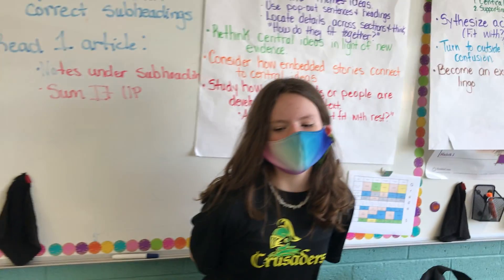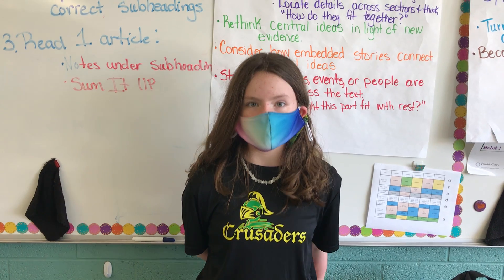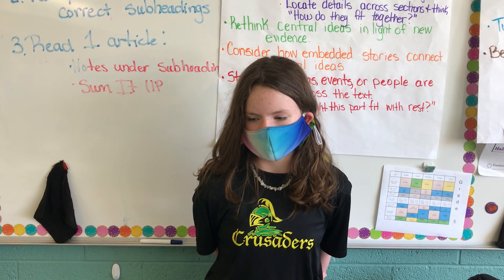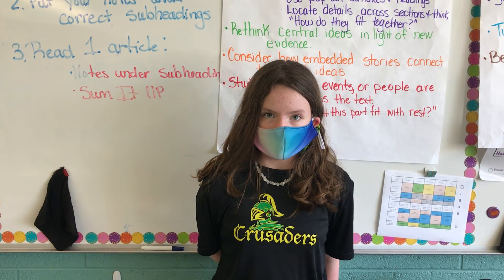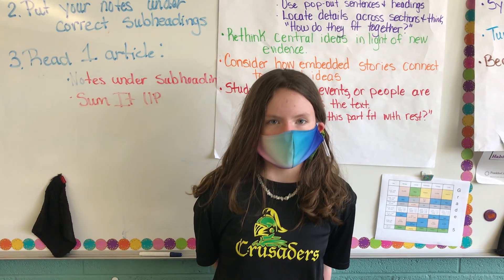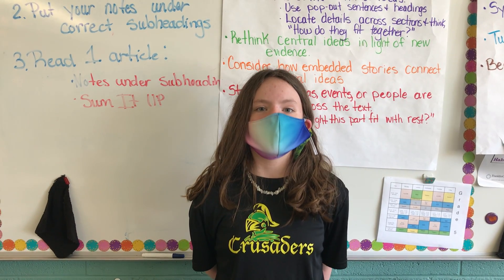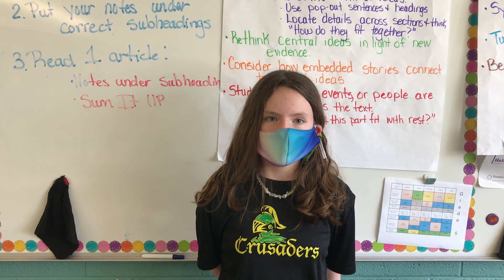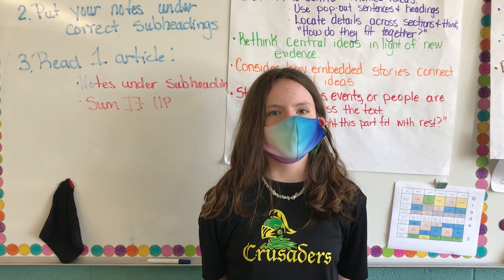Grade 5 | Room 15 | Mrs. O'Sullivan